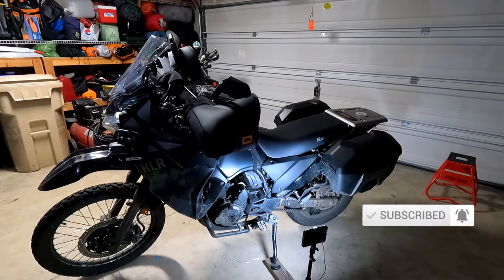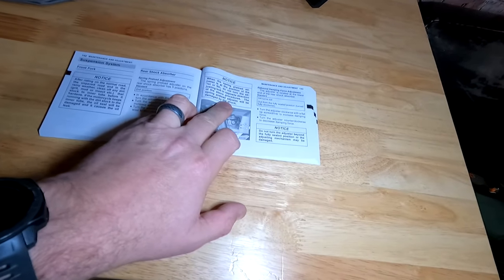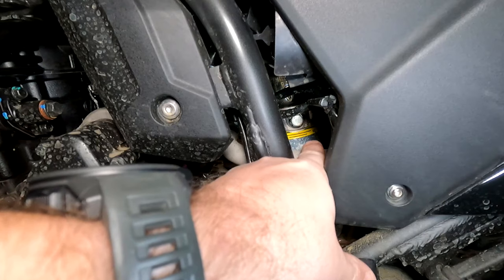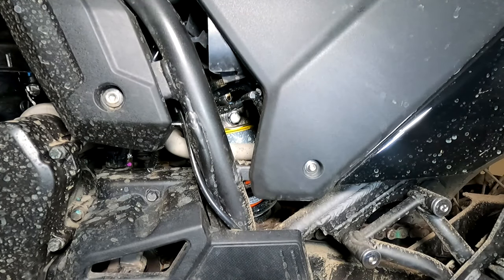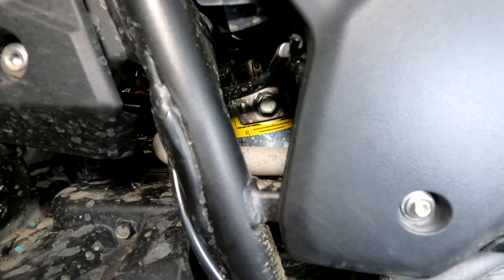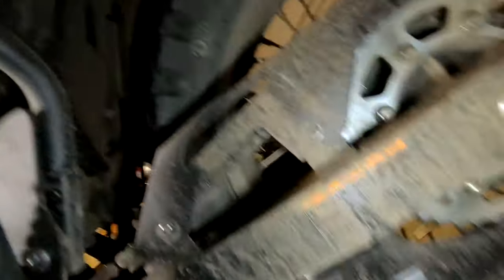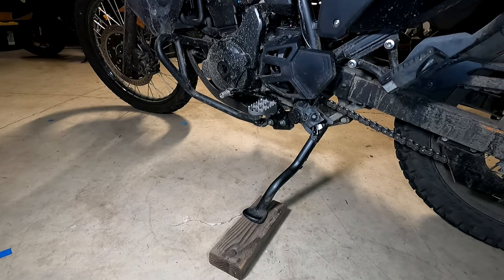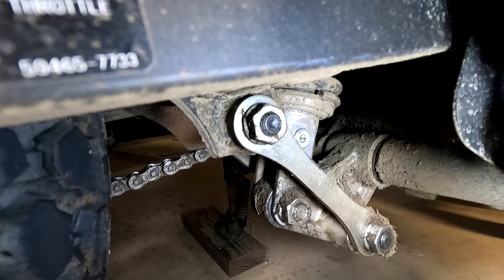How to Adjust The Suspension on the 2022 Kawasaki KLR 650: How to Set Rear Shock Rebound and Preload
One of the nicest features of the 2022 Kawasaki KLR 650 is the new rear suspension adjustment.  While you can't adjust the front forks at all, figuring out how to adjust the suspension on a 2022 KLR 650 is easy, at least in the rear.  There are two adjustments, rear preload and rear rebound damping, and both can be changed quickly and easily without taking anything off of the bike and with simple hand tools that you have in your garage.  To adjust the rear rebound on the 2022 KLR 650, you just turn a 12mm bolt on the top of the rear shock on the left side of the bike.  A yellow indicators helps you see which of the five adjustment points you're currently in, and you just turn the 12mm socket to the right to tighten rear preload on your KLR 650 or turn it to the left to reduce KLR 650 rear preload.

On the other side of the third gen Kawasaki KLR 650 is the rear rebound damping adjustment.  All you need is a flat head screwdriver to adjust the KLR 650 rear dampening.  You simply find the screw adjuster at the bottom of the shock and turn it to the right or clockwise to increase rebound damping or turn it to the left to reduce KLR rear rebound dampening.

The 2022 KLR650 suspension adjustment is a quick and simple process that anyone can do, regardless of mechanical aptitude.  I hope that following this video helps you figure out how to adjust the rear suspension on a KLR 650!

Quad Lock Weatherproof Charger
Quad Lock Vibration Dampener
Quad Lock Mount
Ram Mount Base